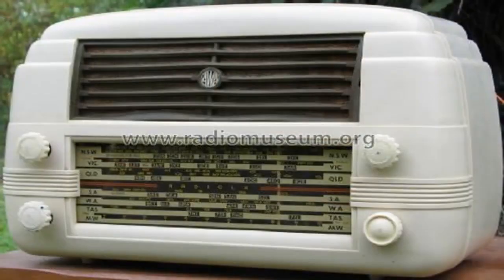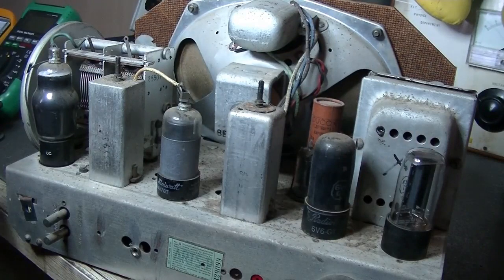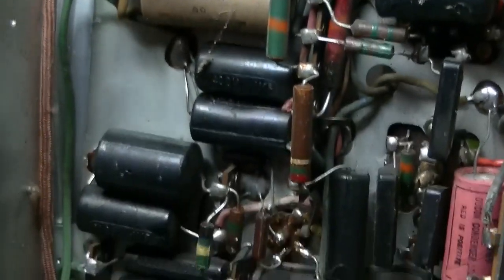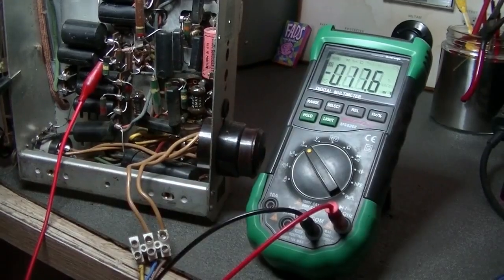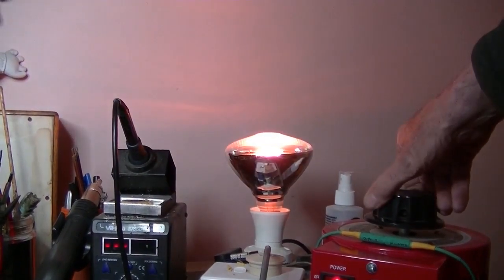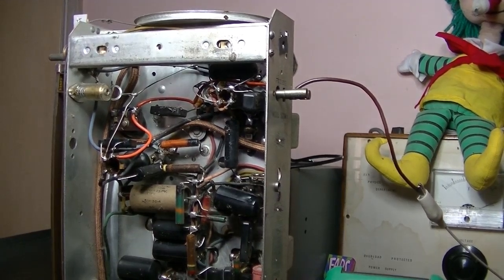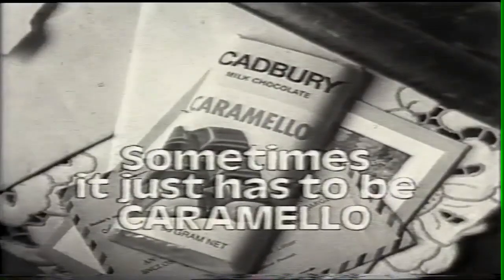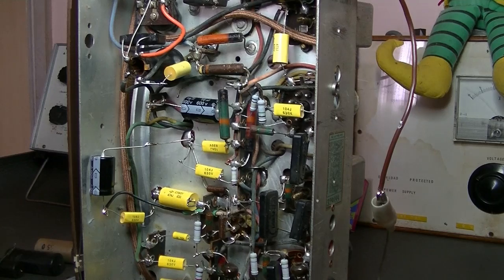AWA Radiola 527MA Valve Radio Restoration: Circa 1950-52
This one produced a hidden short from the HT wires  on the rectifier but not straight away.